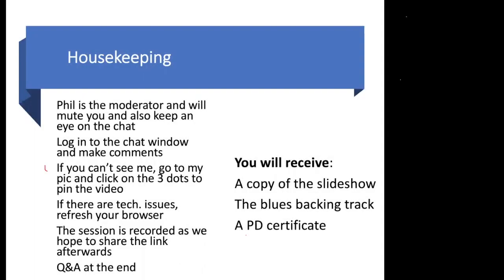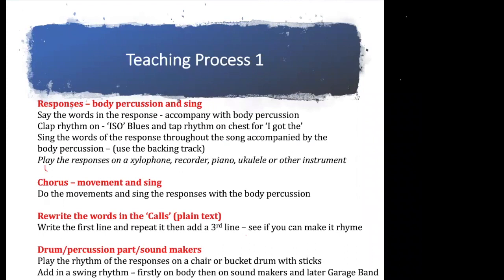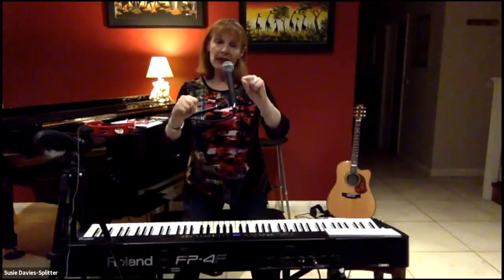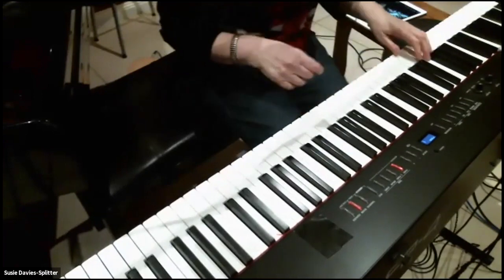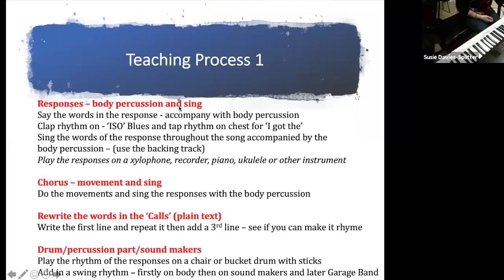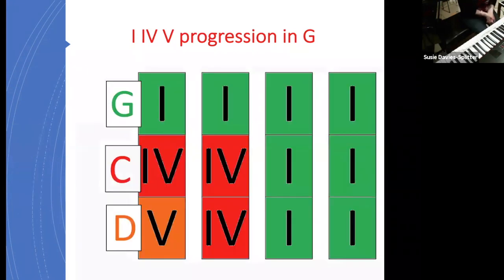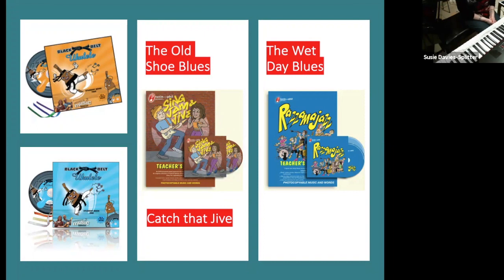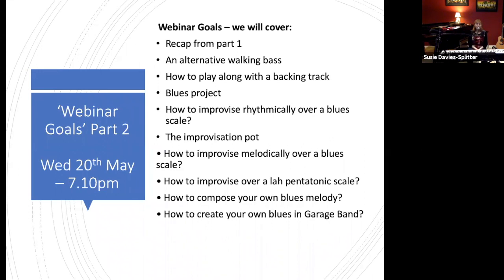The ‘ISO’ 12 Bar Blues Part 1 Webinar - presented by Susie Davies-Splitter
Whether you’re teaching music lessons online during lockdown or gradually introducing face to face lessons – this is a suite of lessons you can use around the 12 bar blues.

Webinar Goals Part 1
 How the brain works - a multi modal, multi sensory and whole body approach to learning
 What is a Blues and a 12 bar blues?
 Call and response technique – with body percussion, singing and movement
 Rewrite the words in the ‘calls’
 Learn Body Percussion over the Verse and transfer to chair/bucket or sound maker with     sticks and then to drum kit
 A I IV V progression and how to work it out.
 12 bar blues form
 Easy bass line – sing with solfa and hand signs
 Chords - triads
 How to play the chords on the uke (guitar)

Welcome to Music’s goal is to enrich lives through the joy of music.